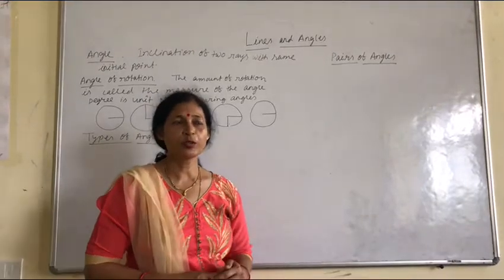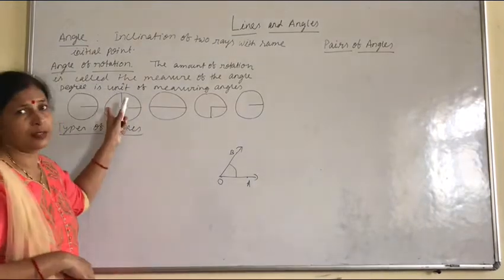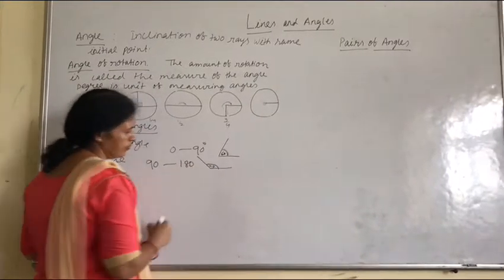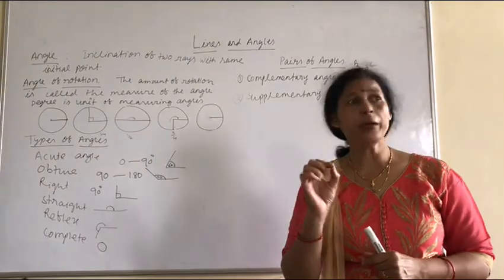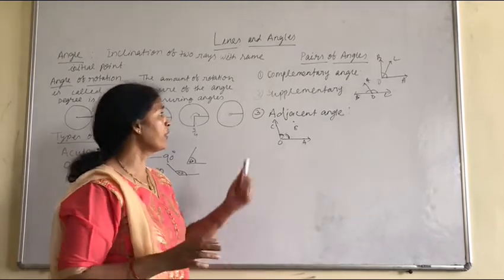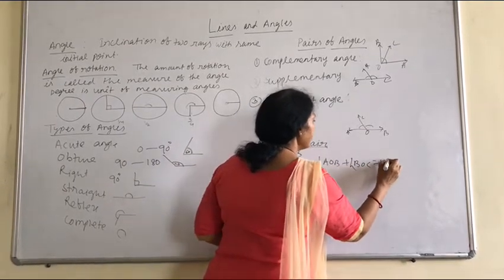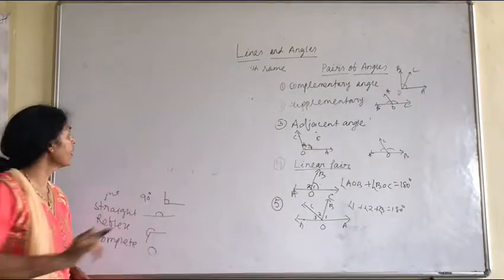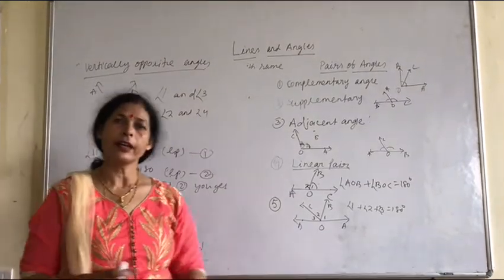KKSN Class 7 (lines and angles )part1